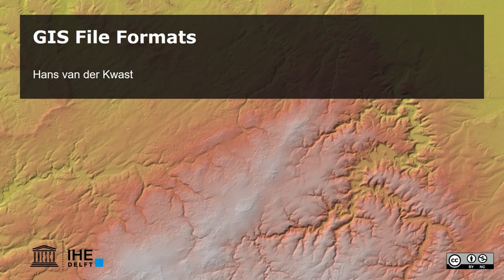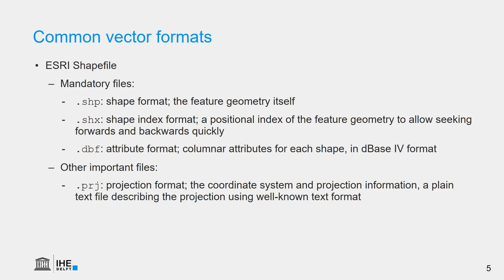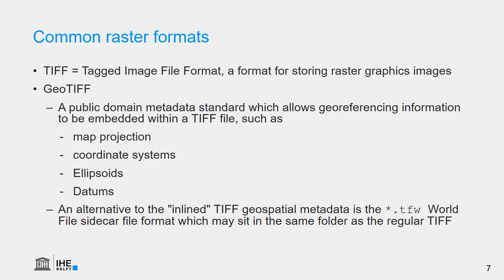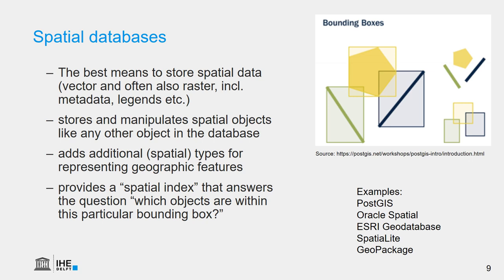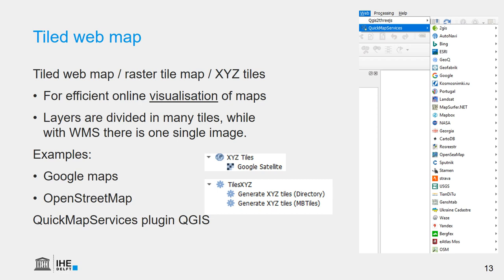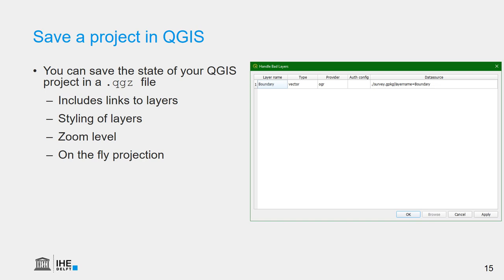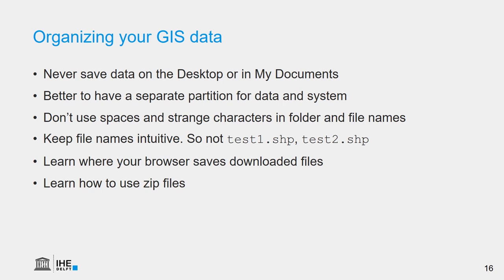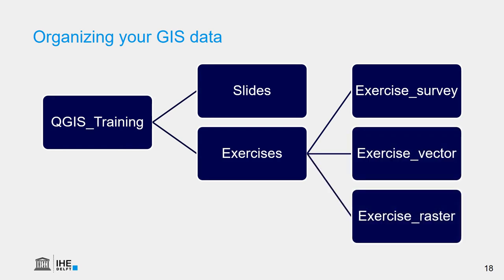GIS File Formats and Good Practice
This video explains different GIS file formats and good practice while using them.
Examples are given of raster and vector formats as well as online formats and databases.
More free materials on GIS can be found at IHE Delft Open CourseWare